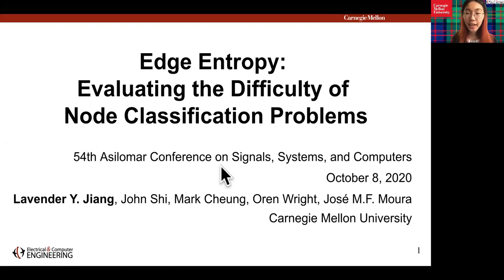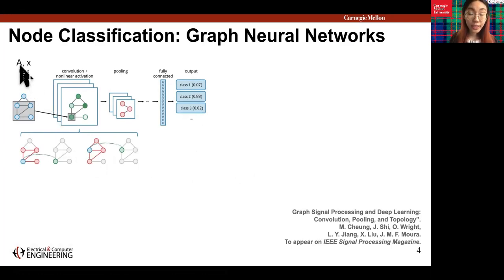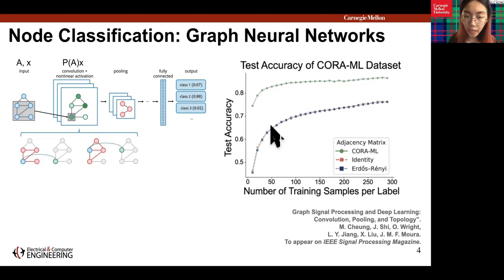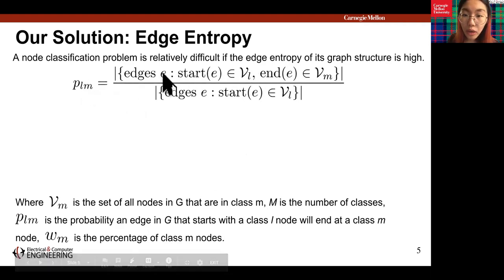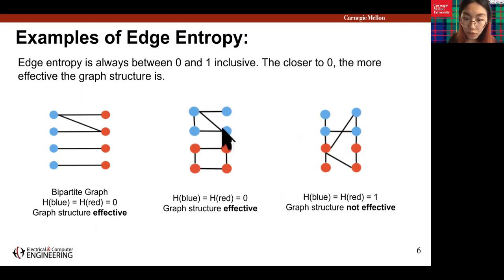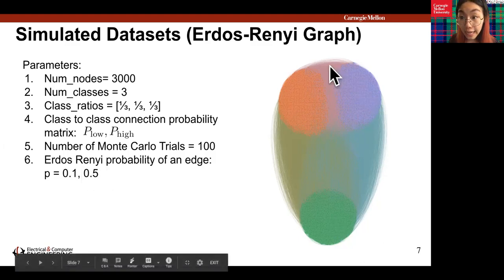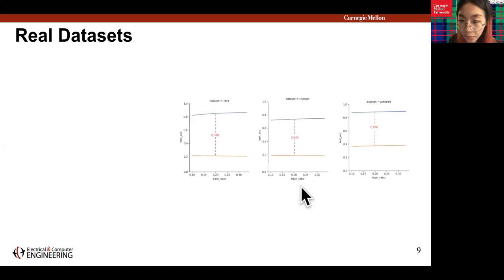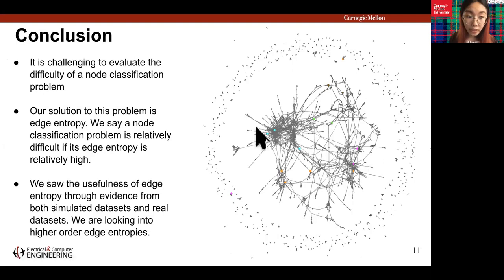Edge Entropy: Evaluating the Difficulty of Node Classification Problem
Asilomar 2020 Presentation